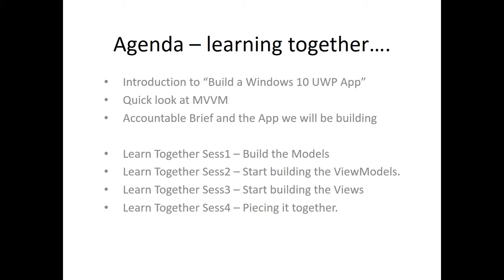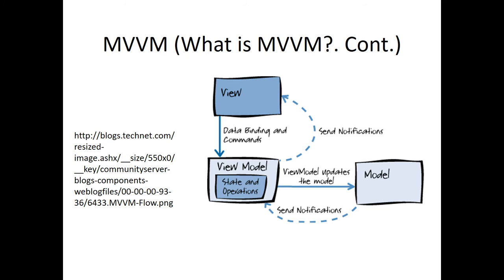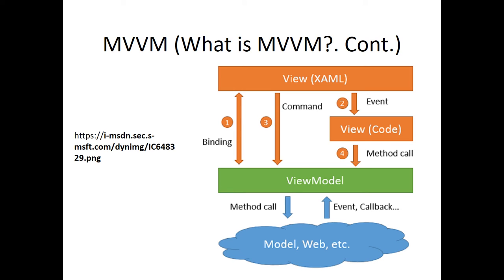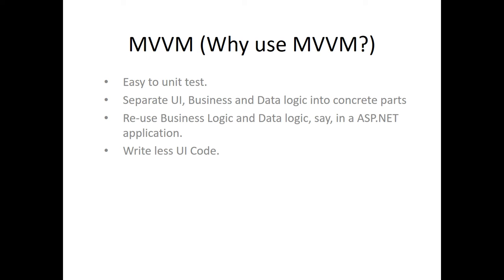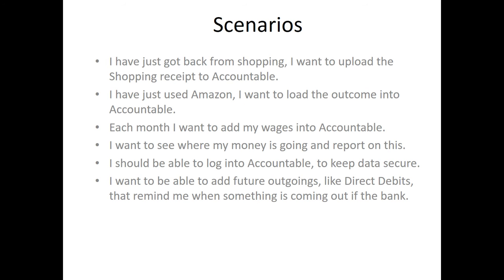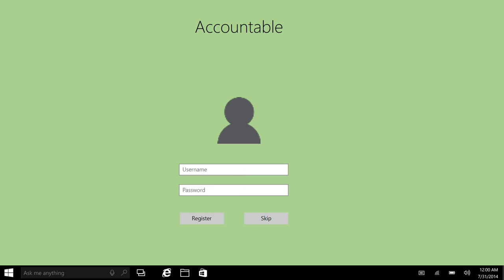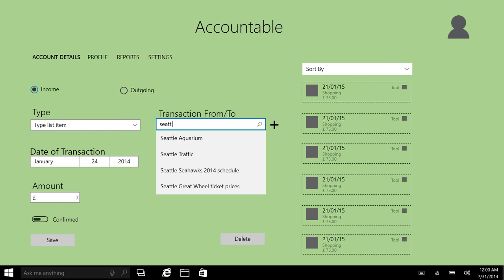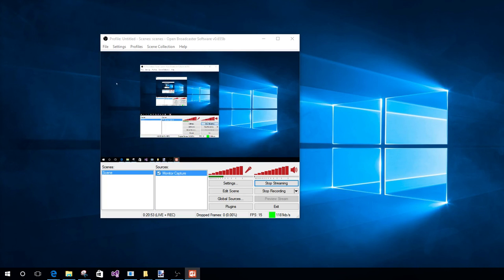Windows 10 Development: Introduction - Video 1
Follow me as I develop a Windows 10 App using C# and XAML.